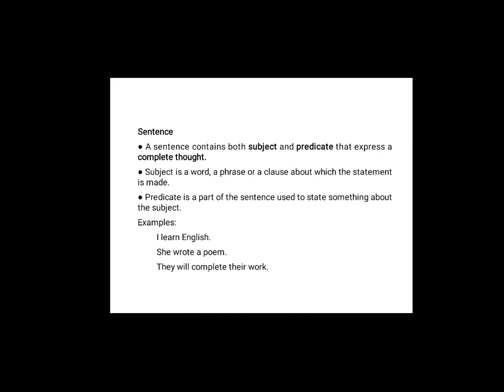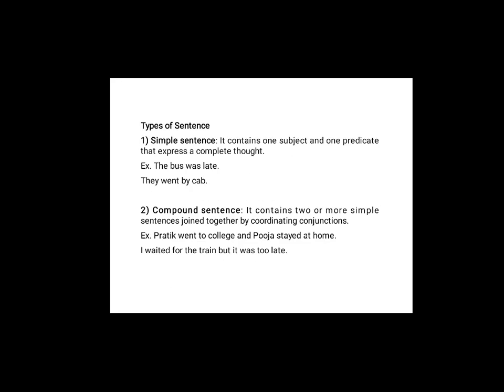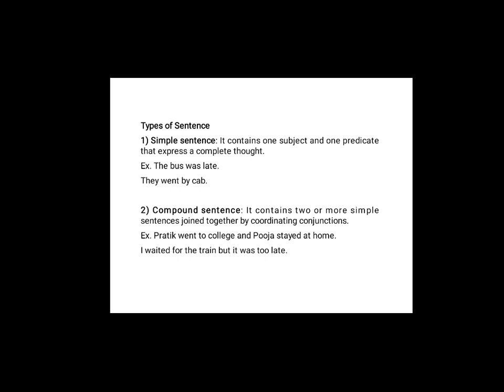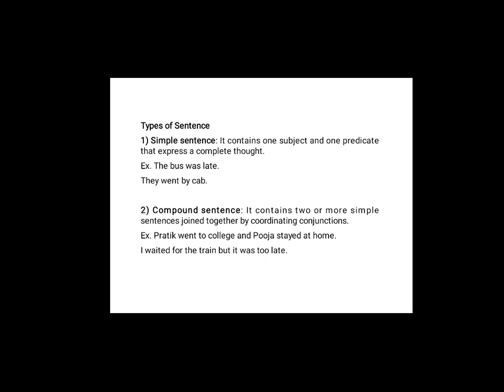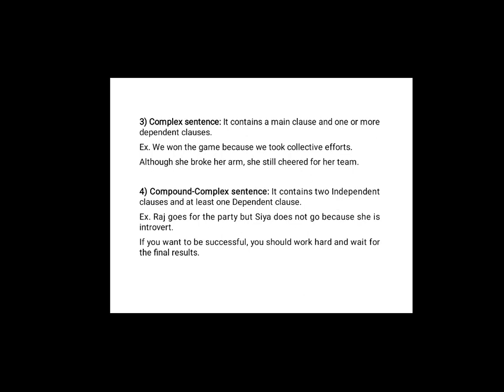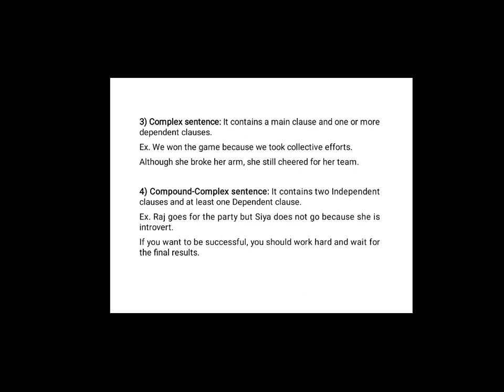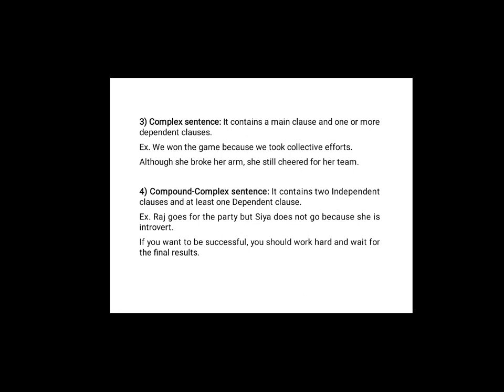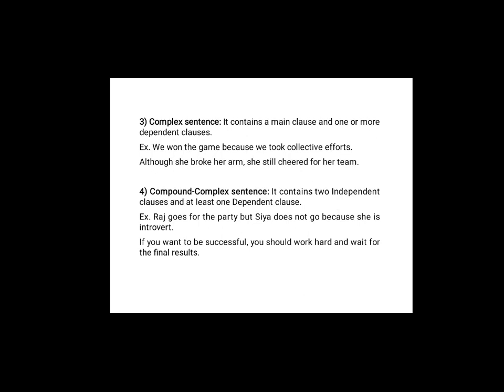Sentence and its Types